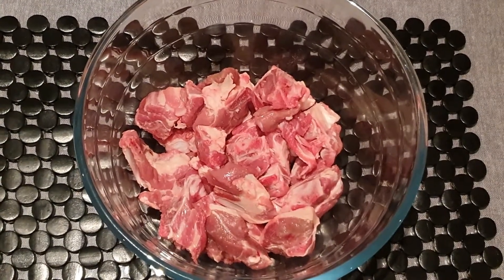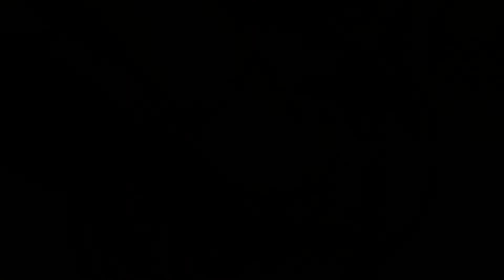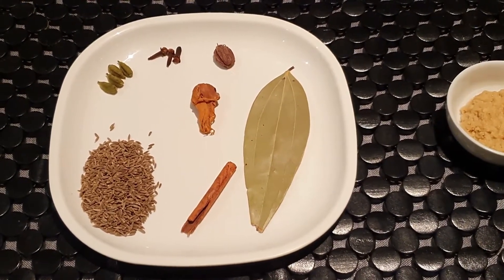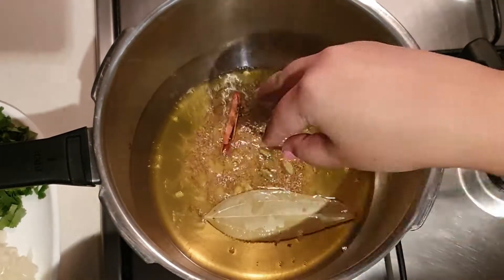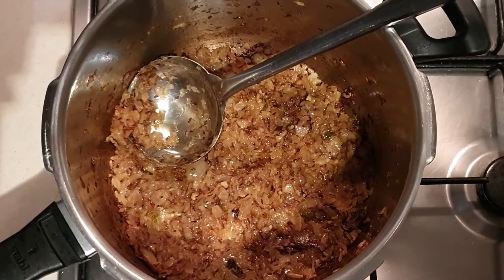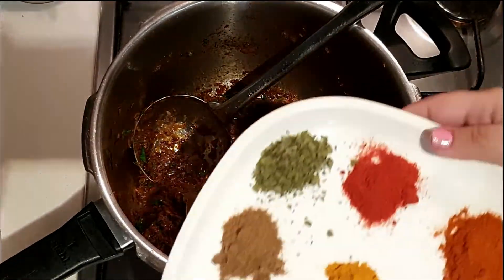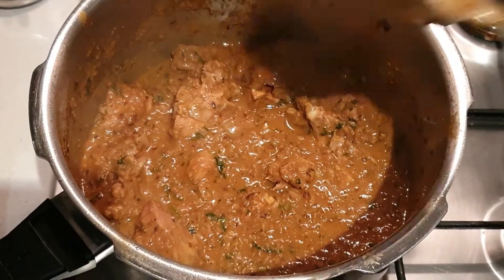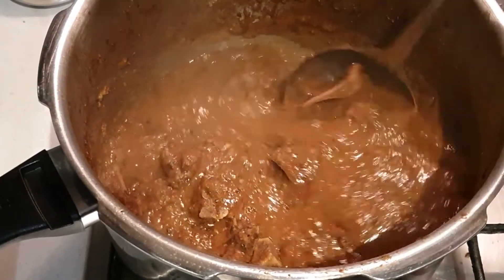Mutton Curry | How To Make Mutton Curry At Home | मटन करी | मटन मसाला रेसिपी | Tasty Mutton Curry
Ingredients For Marination:

700 gms Mutton cut into curry pieces
½ cup Curd/Yogurt
Salt to Taste
1 Tbsp Ginger Garlic Paste
1 Tbsp Coriander Powder
1 Tsp Jeera/Cumin Powder
1 Tsp Red Chili Powder
1 Tsp Degi Mirch
1 Tsp Kasuri Methi
½  Tsp Haldi/Turmeric Powder

Marinate mutton with all the above ingredients and keep for atleast 8 hours.

Ingredients For Mutton Curry:
Marinated Mutton
¼ Cup Desi Ghee/Clarified Butter
1 Tbsp Cumin Seeds/Jeera
4 Green Cardamom/Hari Elaichi
3 Cloves/Laung
1 Mace/Javitri
1 Bay Leaf
1 Black Cardamom/Moti Elaichi
1" Cinnamon
Salt to taste
1 Tbsp Corainder Powder
1 Tsp Red Chilli Powder
1 Tsp Degi Mirch
1 Tsp Jeera/Cumin Powder
½ Tsp Haldi
1 Tbsp Garam Masala
1 Tsp Kasuri Methi
3 Chopped Onions(Medium)
1 Tbsp Chopped Garlic
3 Green Chillies Chopped
1 Tbsp Ginger Garlic Paste
2 Medium Tomatoes Chopped
2-3 Tbsp Chopped Green Coriander
1½  Cup Water

Method
Take ghee in a pressure cooker. Add jeera, laung, green and black elaichi, cinnamon, mace and bay leaf. Let them splutter. Then add garlic and green chillies. Saute till golden brown and then add chopped onions. Let them roast till brown. Then add tomatoes and roast till dark brown. Then add coriander and mix. Add all the spices and masalas and mix quickly. Add the marinated mutton and roast for 5 minutes. Then add water, mix well and pressure cook for 4-5 whistles or till mutton is cooked and tender. Garnish with chopped coriander and serve hot with naan or parantha. Enjoy!